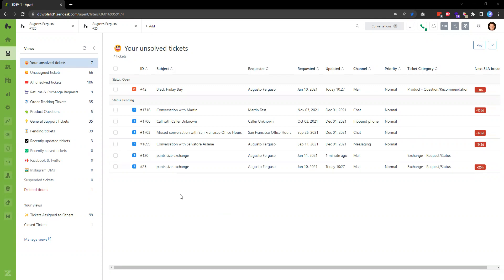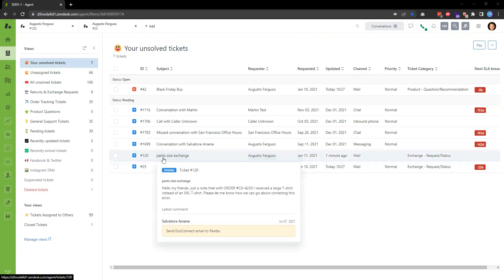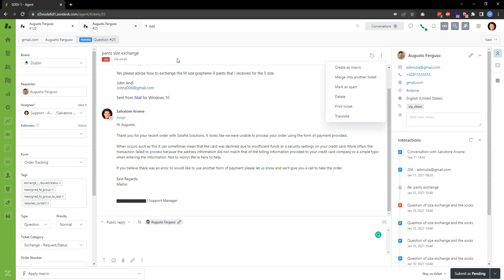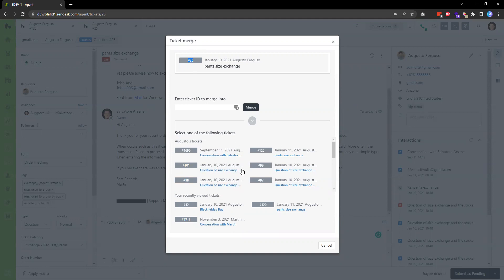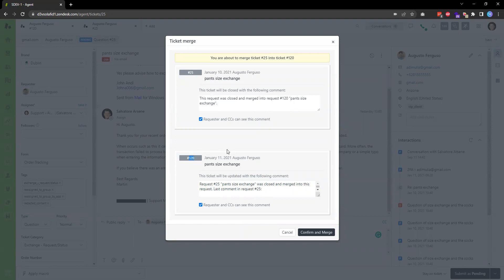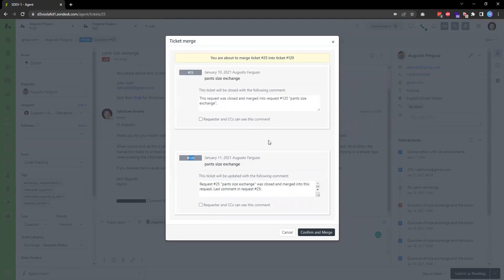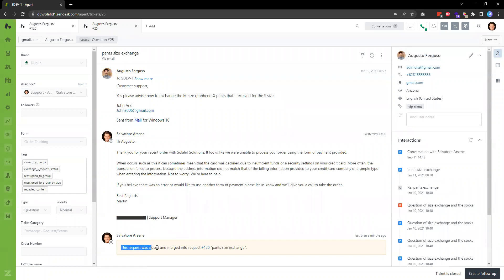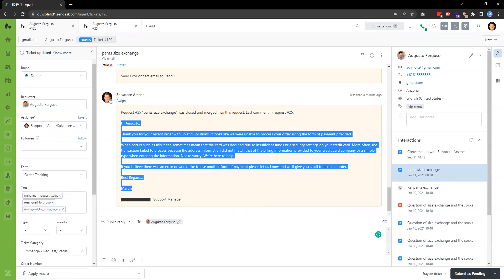Guidde - How to Merge Tickets on Zendesk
Learn how to most efficiently merge tickets using Zendesk